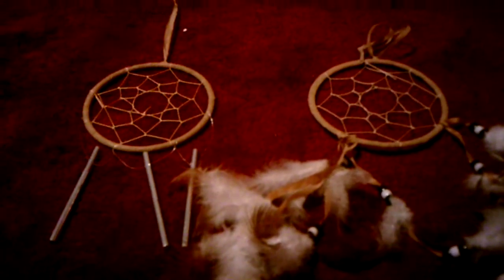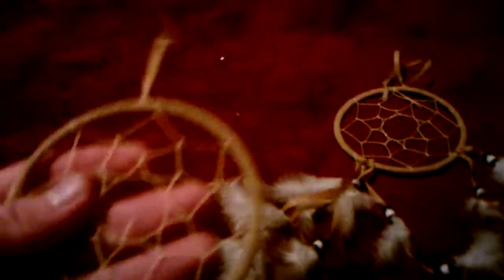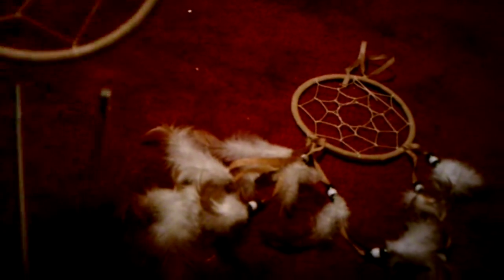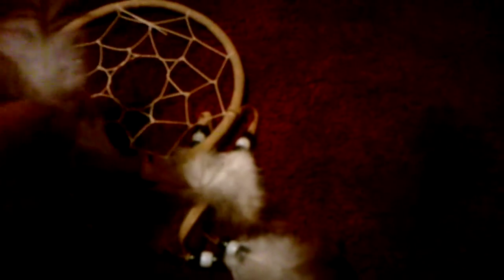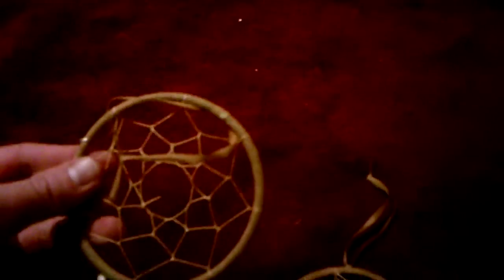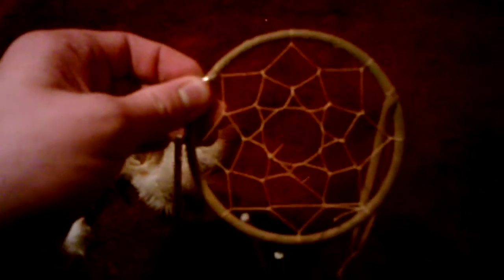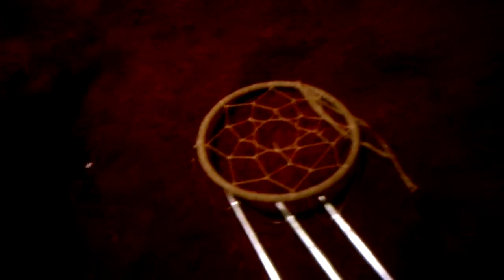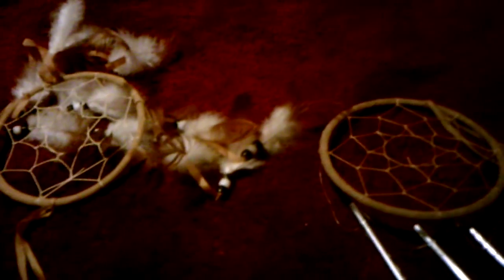Dream Catcher Comparison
These two have a very interesting history about them